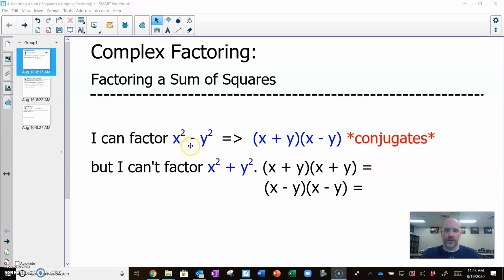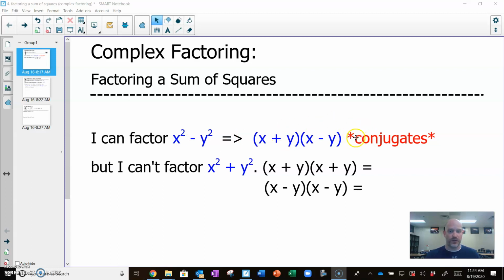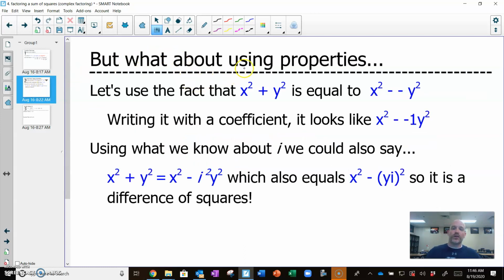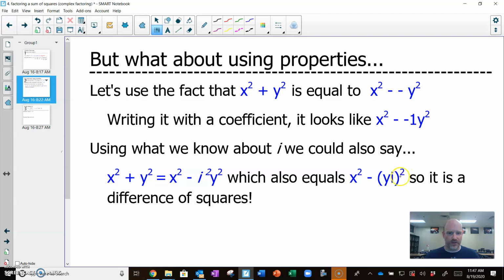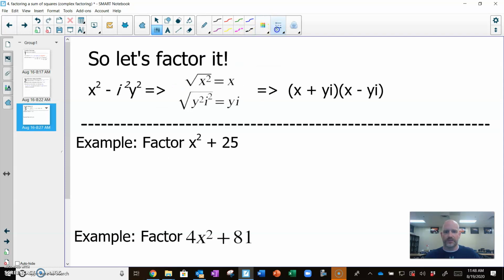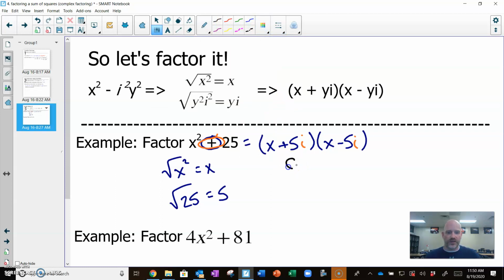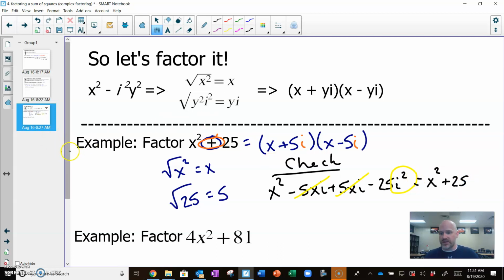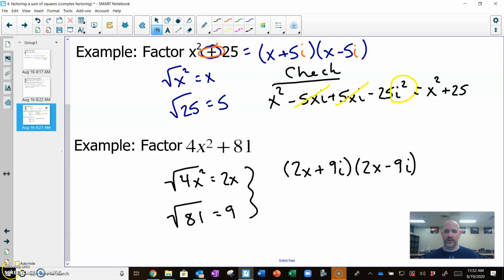Complex Factoring a Sum of Squares (with i)